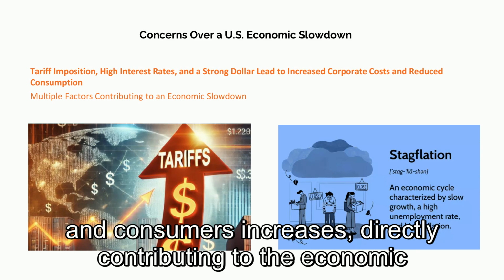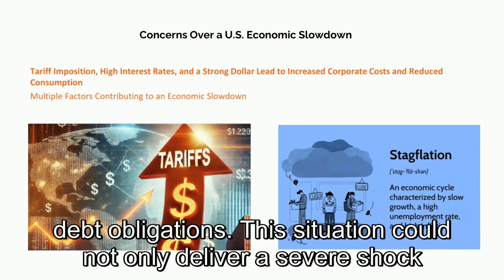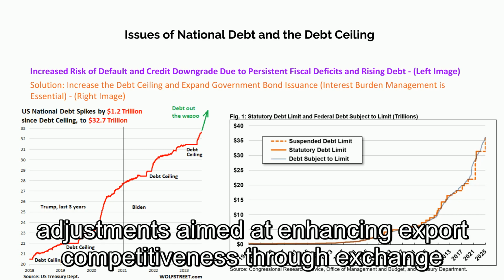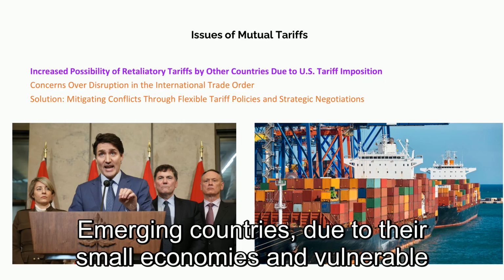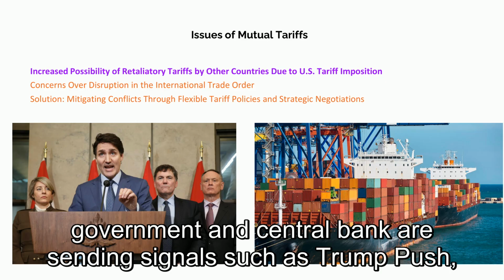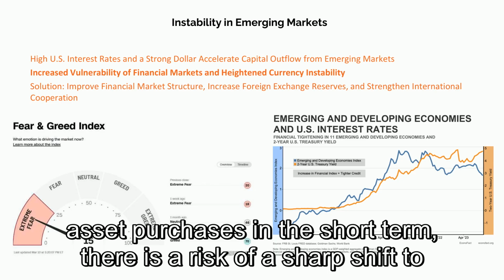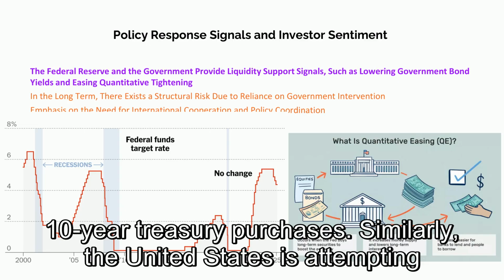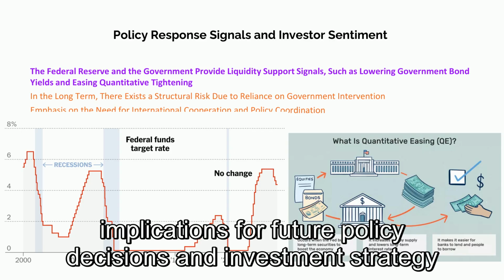5 Factors and 5 Solutions for the U.S. Economic Downturn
Learn about the 5 factors and 5 solutions for the U.S. economic downturn.